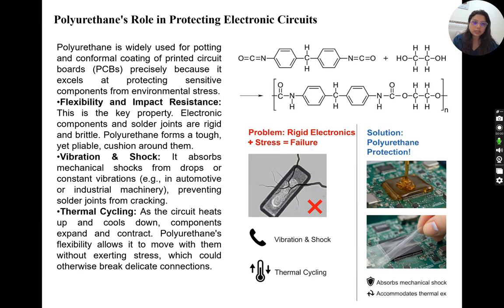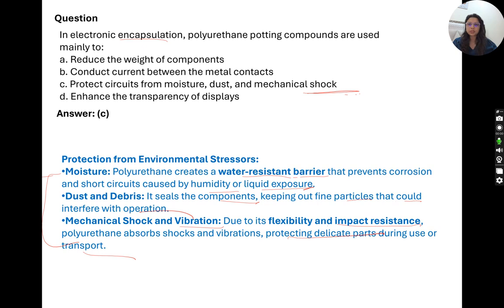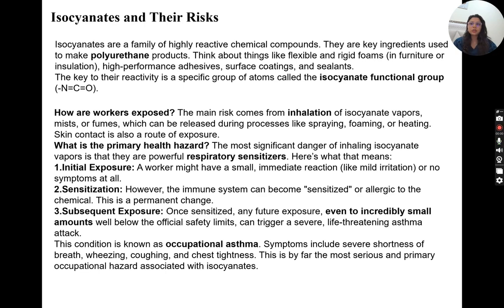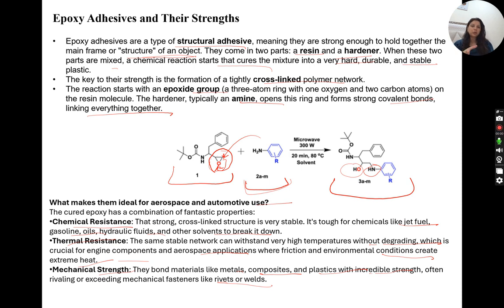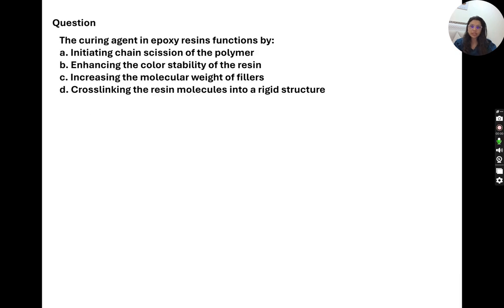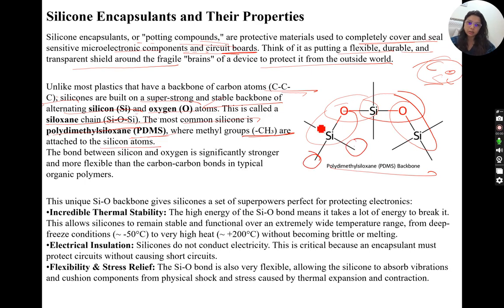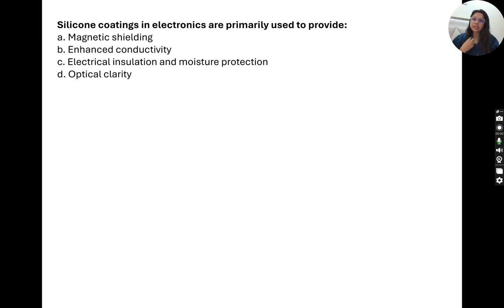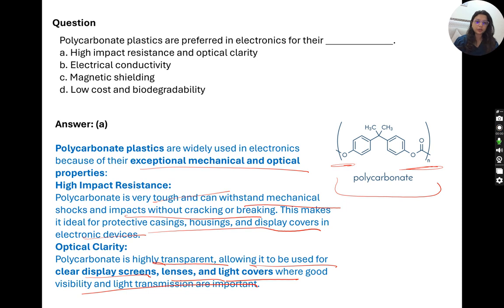Polymer Process Engineering (noc25-ch59)-Problem solving session 10-Shakshi Bhardwaj (PMRF_NPTEL_TA)